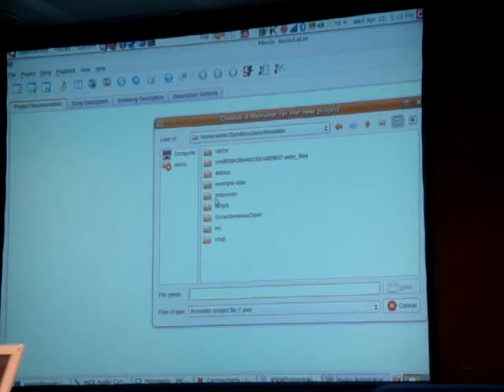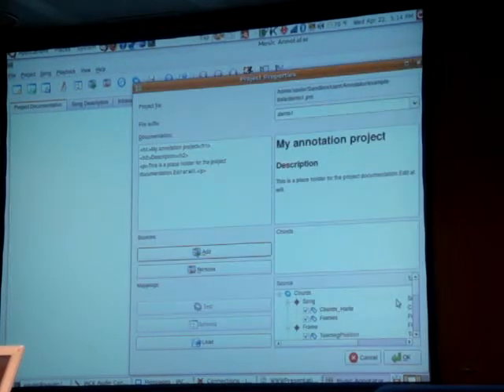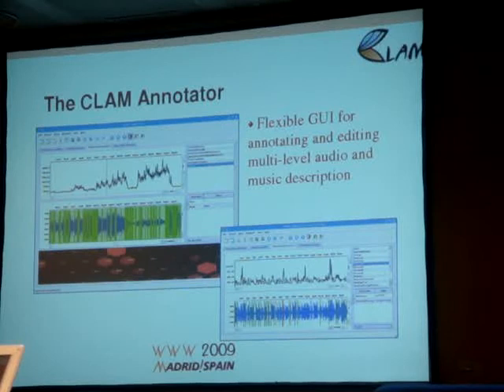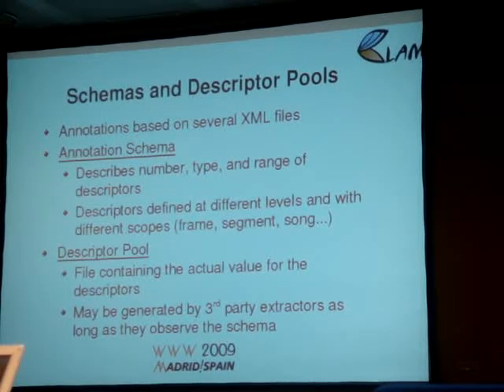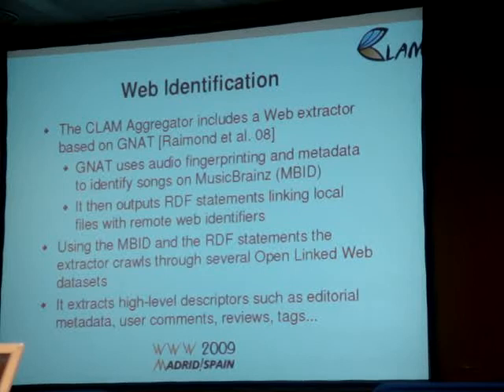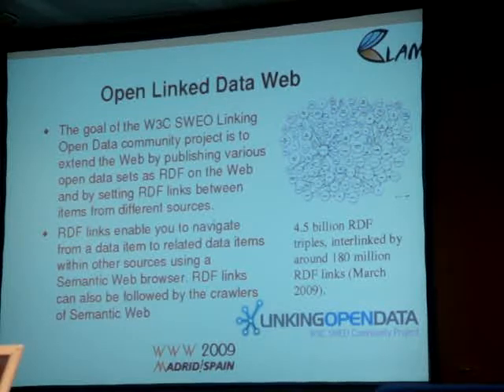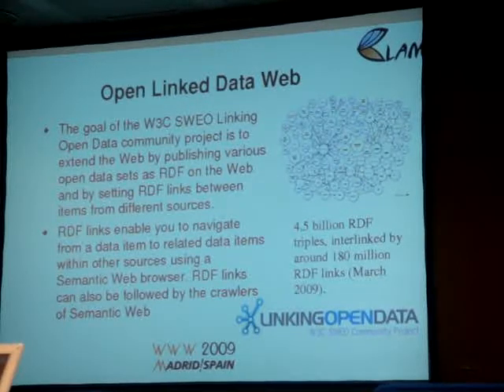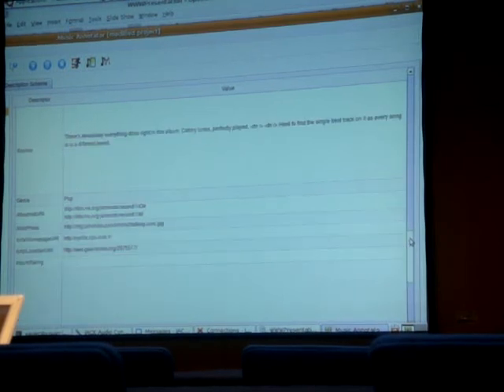clam@www2009_part2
Presentation of Clam Aggregator at the WWW 2009 conference in Madrid